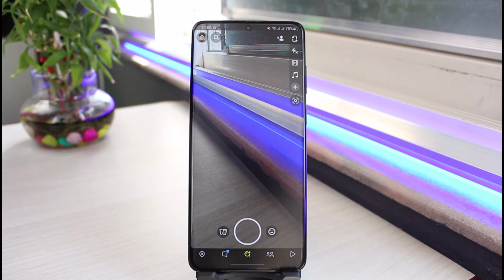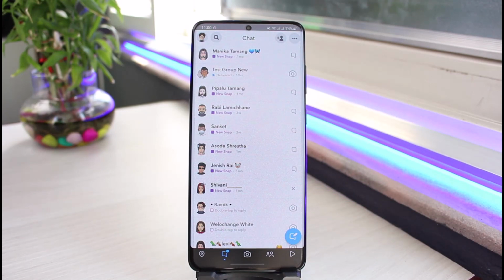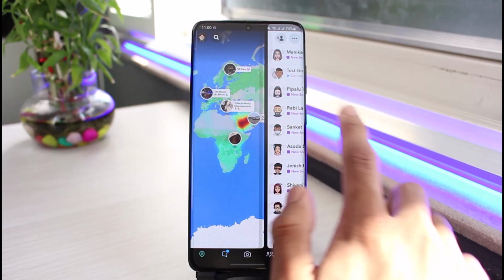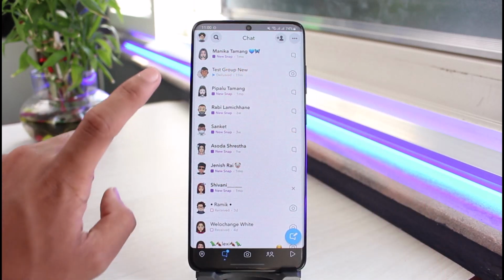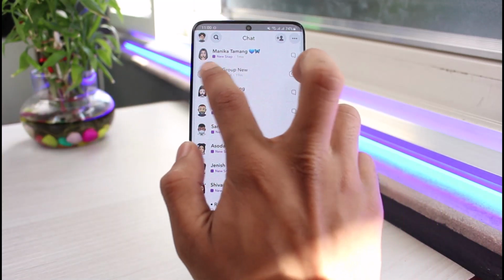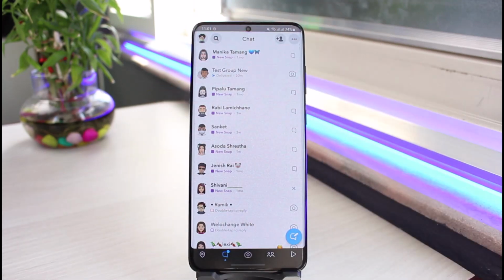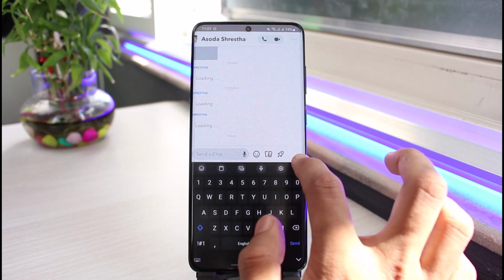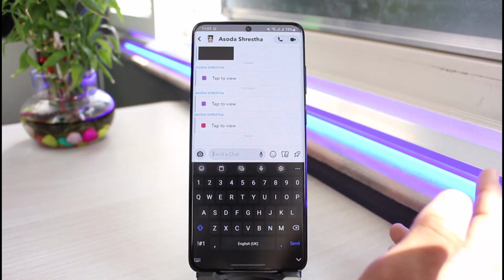How to Half Swipe on Snapchat (New Update) !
➜ This video guides you in an easy step-by-step process to half-swipe on Snapchat. So make sure to watch this video till the end.

Follow these simple steps:
1) Update the Snapchat app to the latest version
2) Open Snapchat and log in to your account
3) Go to the chats page
4) Quickly tap on the profile of the person and swipe right
5) You need to make sure to tap on the profile and not the name
6) Swipe over to the right-hand side until the messages are visible
7) This way, you can half-swipe on Snapchat on the new update.

0:00 Introduction
0:25 Update Snapchat App
0:50 How to Half-Swipe on Snapchat
2:18 Outro: Final Verdict